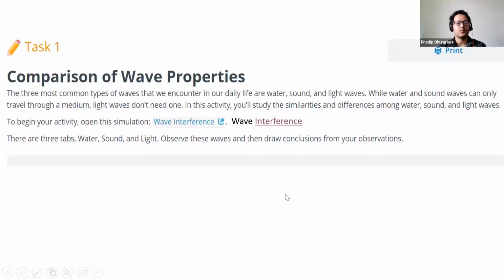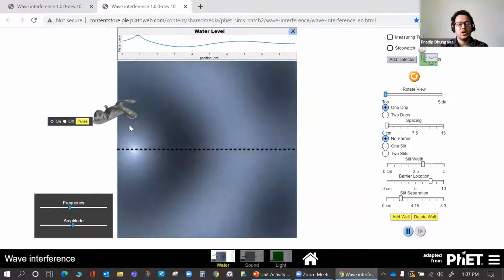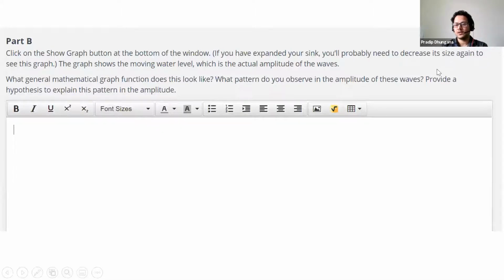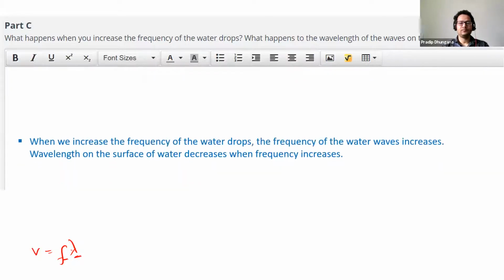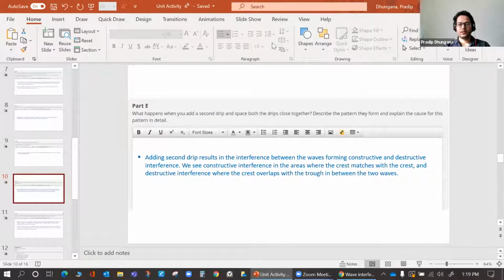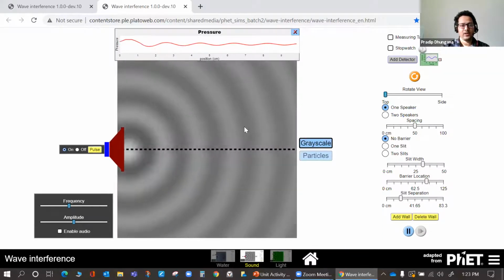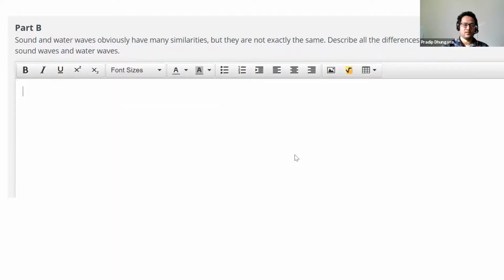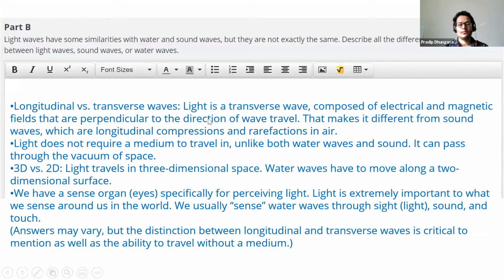Unit Activity -Unit 1: Waves